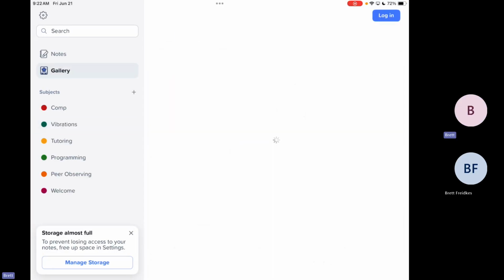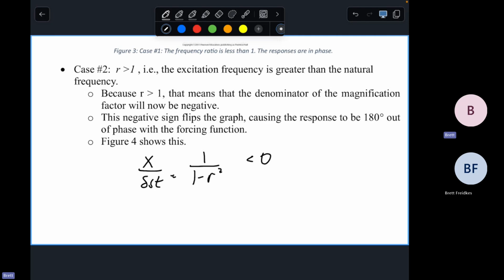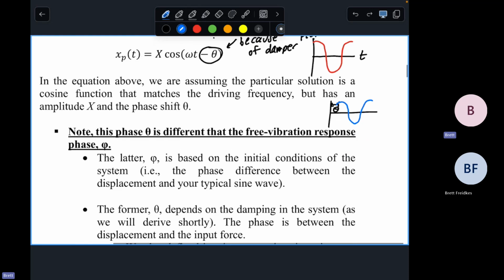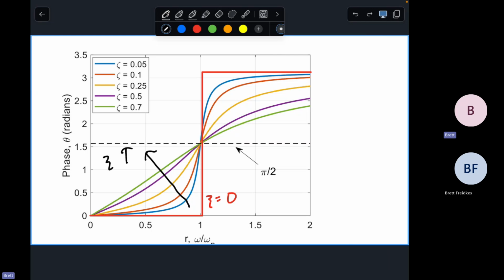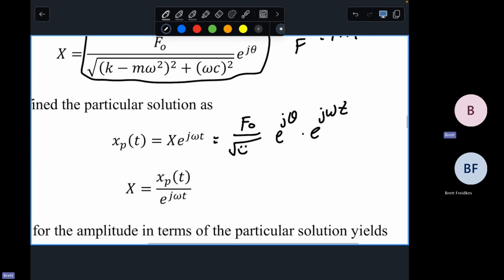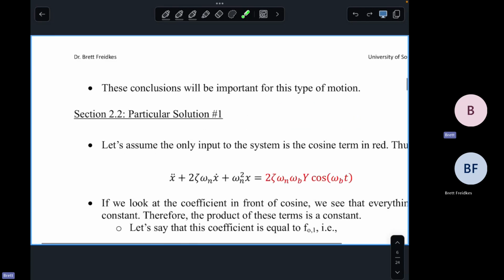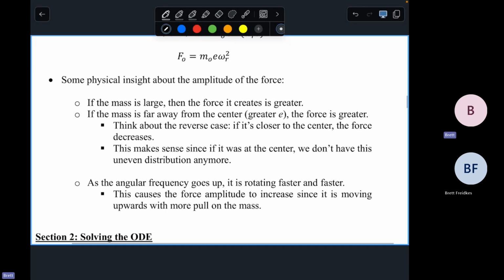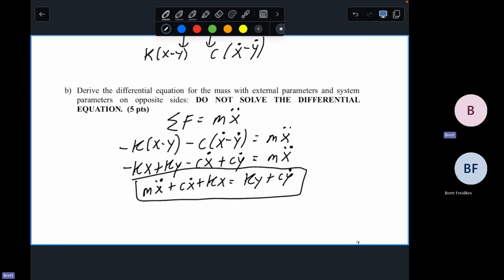Exam 2 Review Session Summer 2024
We review forced vibration: undamped, damped, base-excitation, and rotating unbalance. We also go over different methods for solving the ODEs (complex response response and transfer function method).